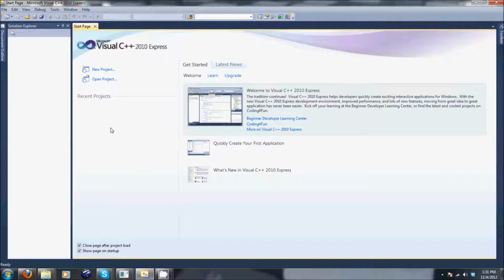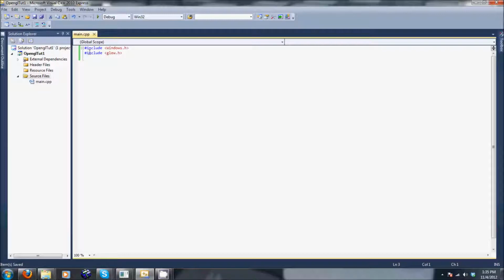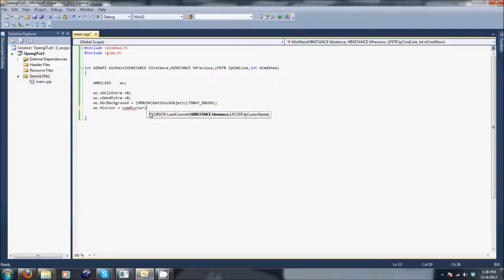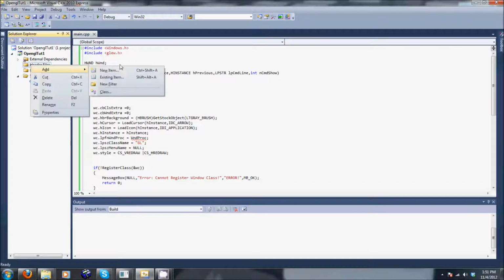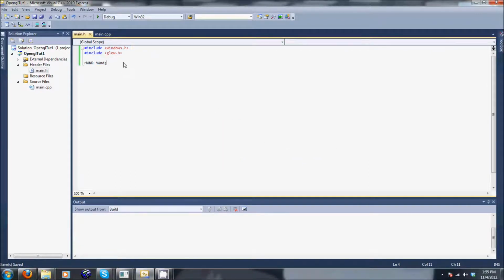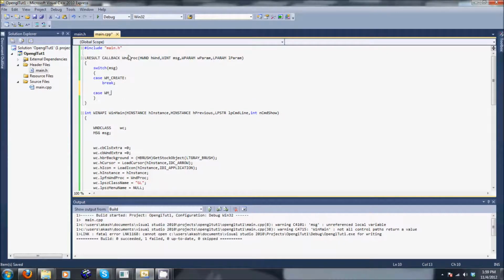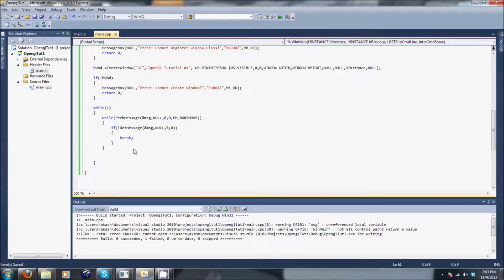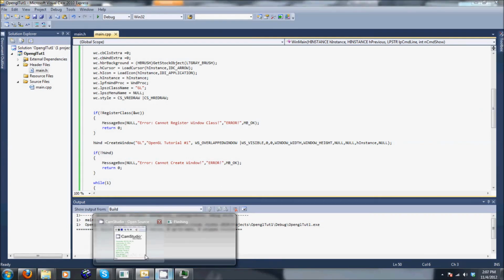OpenGL,Win32,C++ Tutorial 1- Creating The Window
This is the first tutorial which goes over making a window using WIn32 and c++.